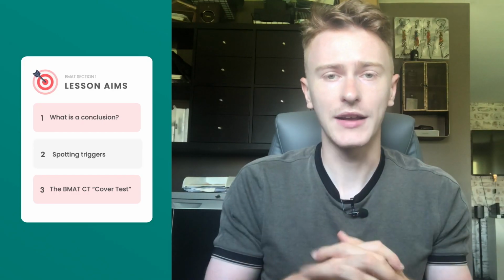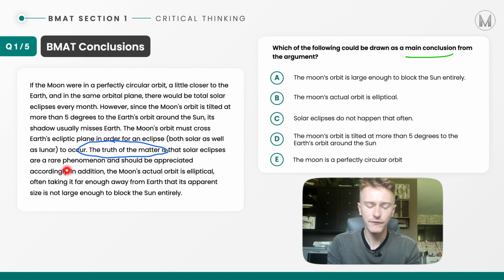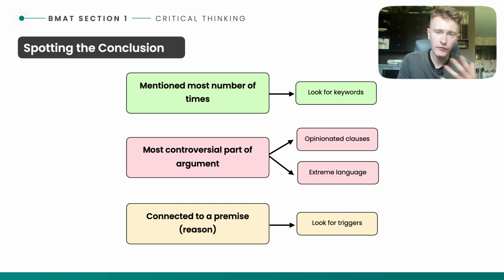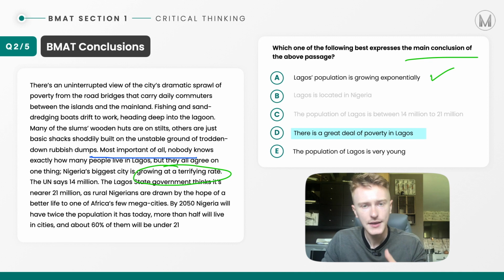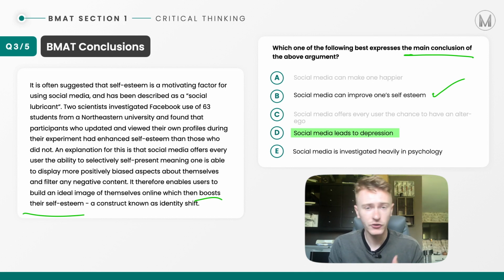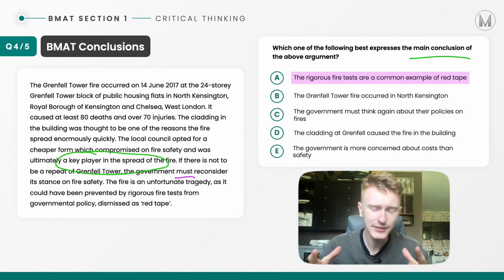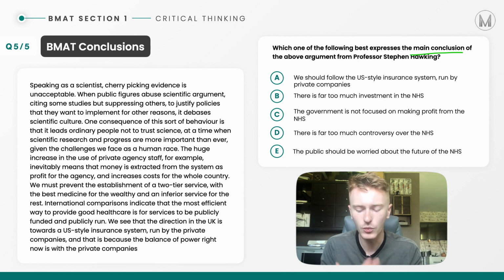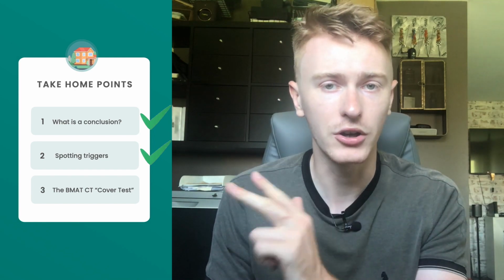BMAT & IMAT Section 1 TIPS – Conclusion Questions (THEORY)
Today is the next video of BMAT Section 1 Tips – Finding & Recognising Assumptions. This is BMAT Section 1 Critical Thinking ✅ Unlock full BMAT course

BMAT Section 1 – I walk you through all the general tips and tricks that I used for the section as well as go in depth solving many different questions live on camera.

00:00 BMAT Section 1 TIPS – Conclusion Questions
01:51 What is a Conclusion?
15:31 A Passage Can Have Several Conclusions
20:30 Must, Should and Could
26:35 Think On the Conclusion by Yourself